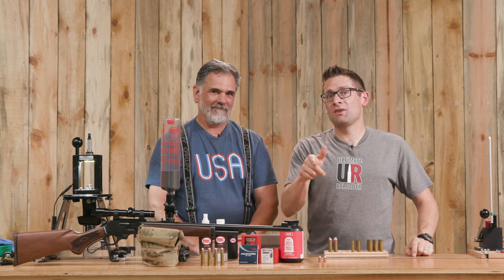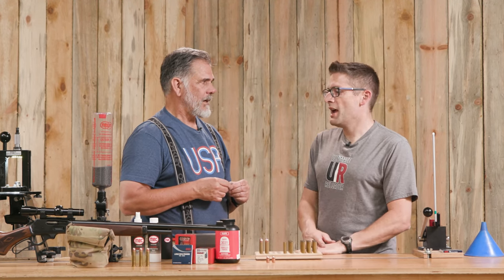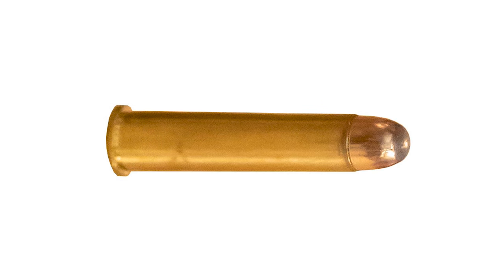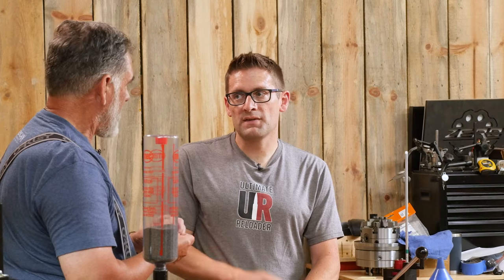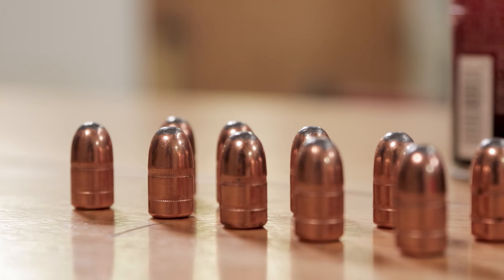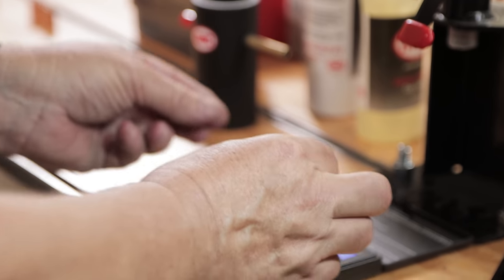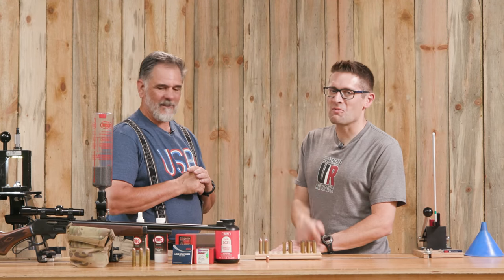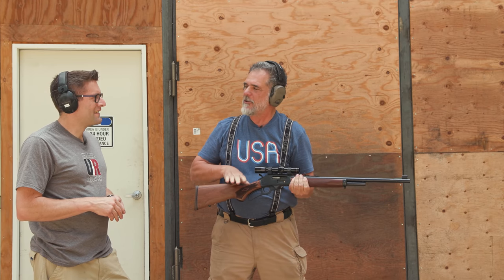45-70: Intro to Reloading and Shooting (Marlin 1895 Lever Gun)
In this video, Gavin introduces Guy to the MEC Marksman press! Guy introduces Gavin to the Marlin 1895 rifle and the 45-70 cartridge. It was quite a change using a blunt nose 350 grain rifle bullet. The rifle and cartridge have been in use for a long time and are still popular with hunters of large game. Let's get hands-on!

Ultimate Reloader LLC / gavintoobe Material Connection Notice:

The following Ultimate Reloader partners are featured in this video:
- IMR Powder
- Hornady
- MEC Outdoors
- Primal Rights